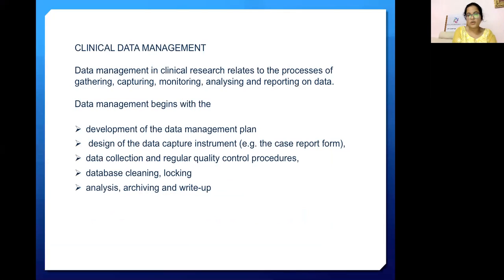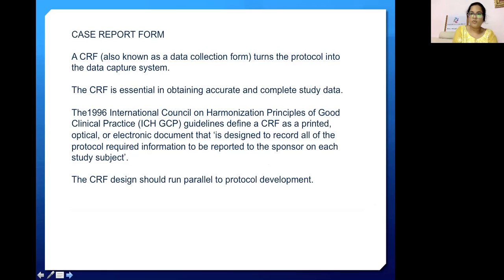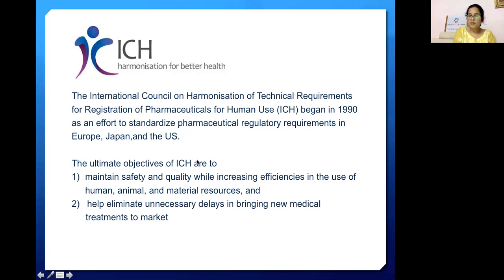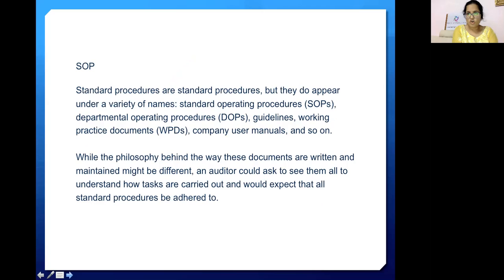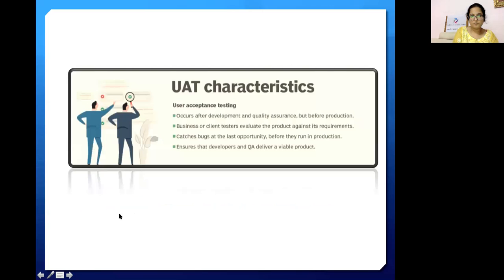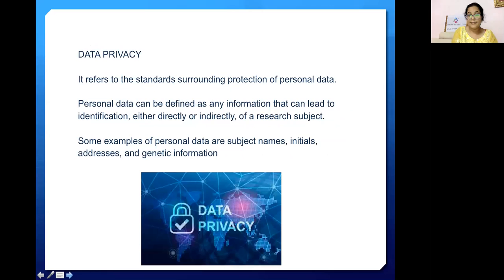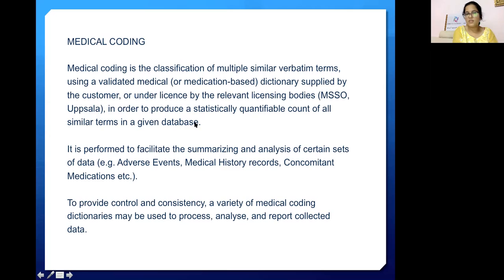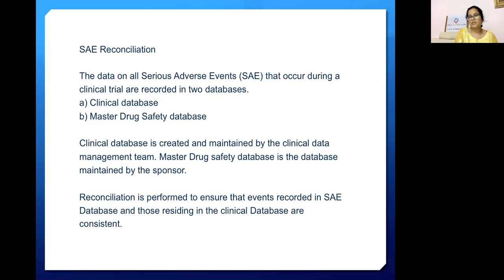Everything You Need To Know About Interview Questions In Clinical Data Management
FINENESS INSTITUTE OF CLINICAL RESEARCH BELIEVES IN BRINGING PREMIUM PROGRAMS AT A NOMINAL COST MAKING IT ACCESSIBLE TO ASPIRANTS ACROSS THE COUNTRY .